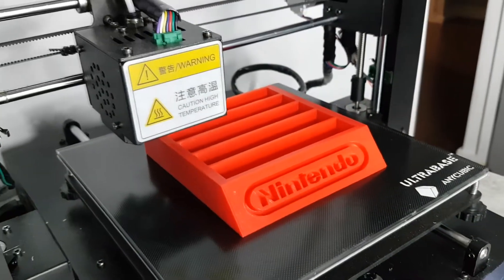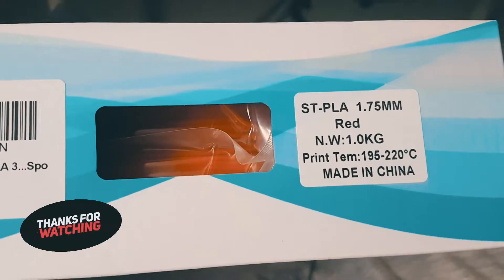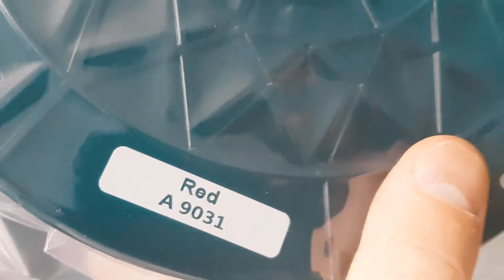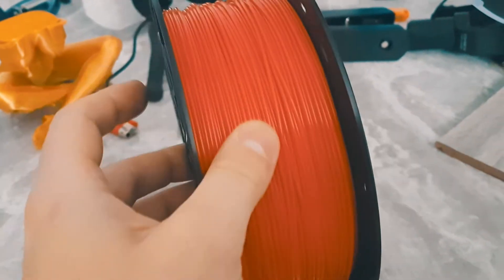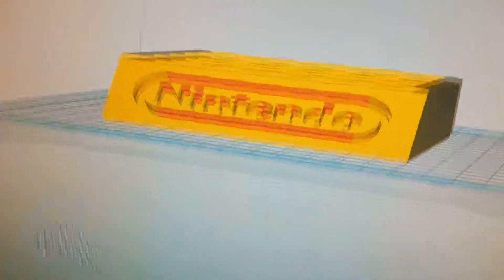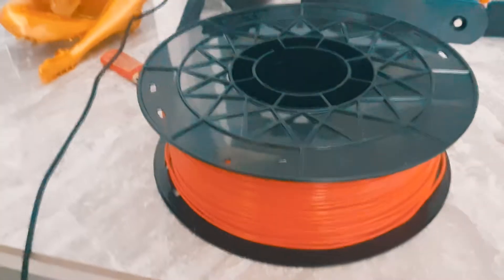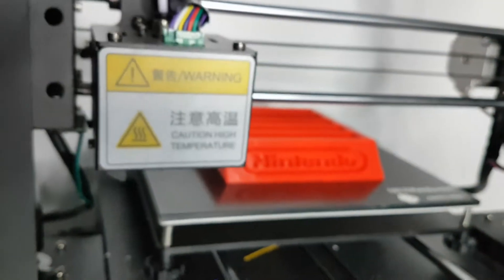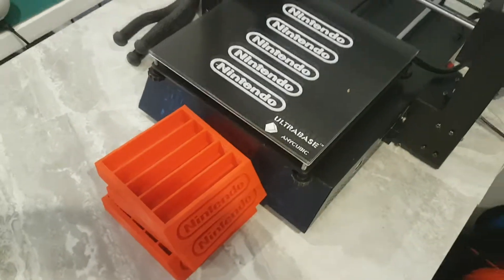What Filament to use in 3d Printing? Testing CCtree PLA 1.75mm on Anycubic i3 Mega 3d Printer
- What is the best 3d printing filament? We put the CCTREE PLA to the test by Printing these NES Game Cases with nintendo logo. 22 hrs later they came out great without any filament tangling and super smooth finish on Anycubic I3 Mega 3d printer.

Here are some 3d printing tools and printers I use:
Anycubic i3 Mega 3D Printer
Anycubic Photon 3D Printer
Creality CR-10 printer
PLA Filament White
PLA Filament Red
PLA Filament Black 1kg
PLA Filament Green 1kg
ABS Filament Red 1kg

MY GEAR:

CANON EOS SL200 : Canada
DJI MAVIC Drone - Canada
Ring Light
3 Softbox Studio Lights